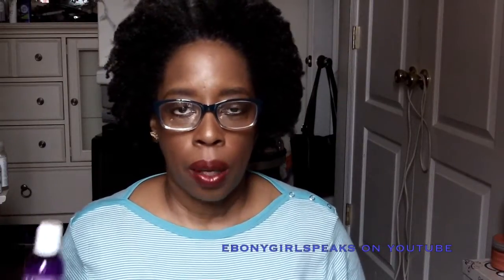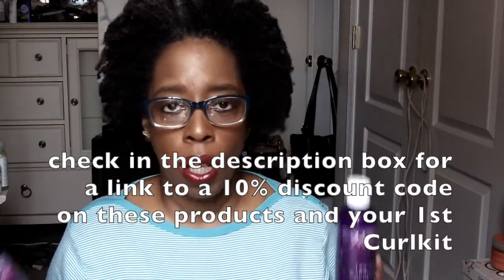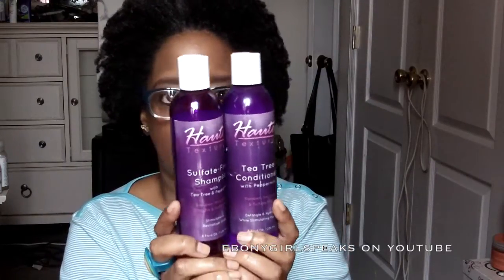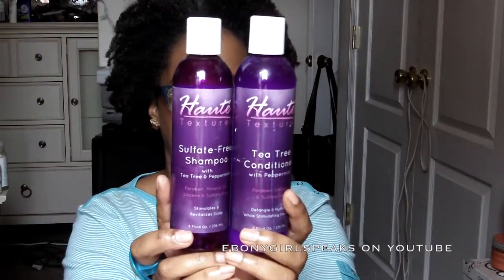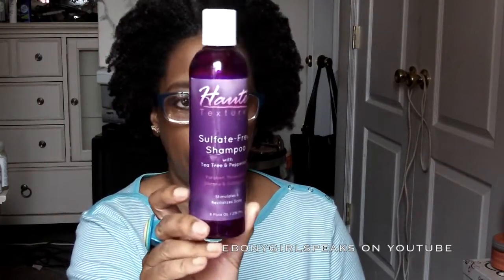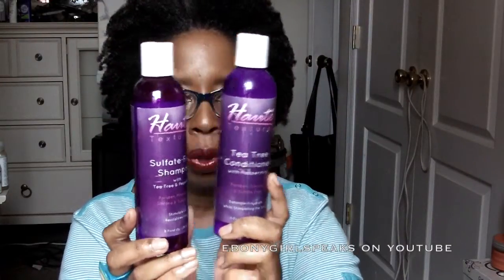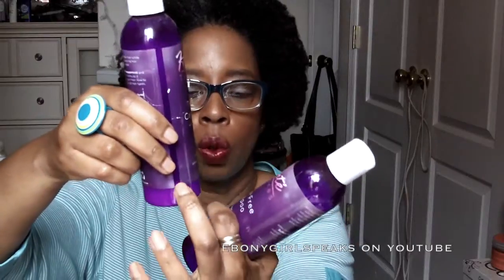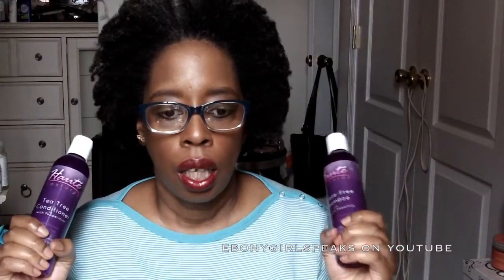Haute Textures Shampoo & Conditioner Product Review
Haute Textures Sulfate Free Shampoo 8oz $11.99
Deionized Water , Decyl Glucoside (Sugar Beets) , African Butyrospermum Parkii (Shea Butter)* , Aloe Vera Leaf Juice , Argan Oil , Panthenol (Provitamin B5) , Rosemary Extract , Sea Kelp Extract , Vitamin E , Lonicera Caprifolium Flower Extract (Honeysuckle) , Lonicera Japonica Flower Extract (Japanese Honeysuckle), Avocado Oil

Haute Textures Tea Tree Conditioner 8oz $12.99
Aqua (purified Water) with melaleuca Alternifolia (Tea Tree), Mentha piperita (Peppermint), *Camellia sinensis (Green Tea) Extract, *Aphanizomenon flos aquae (Blue Green Algae) Extract, *Urtica dioica (Nettle) Extract, *Stellaria media (Chickweed) Extract, *Ulmus rubra (Slippery Elm) Extract, *Silybum marianum (Milk Thistle) Extract, *Althaea officinalis (Marshmellow Root) Extract, and *Avena sativa (Oatstraw) Extract, Behentrimonium Methosulfate, Cetyl Alcohol (Plant Derived), Cetrimonium Chloride, Tocopheryl acetate (Vitamin E), Panthenol, Phenoxyethanol (and) Capryloyl Glycine (and) Undecylenoyl Glycine.

Anya Williams
JAF Station